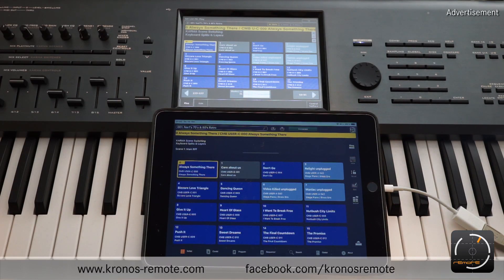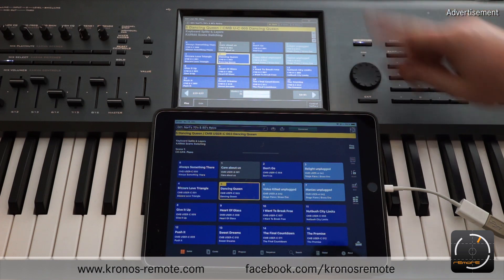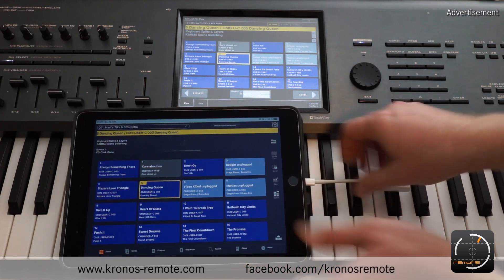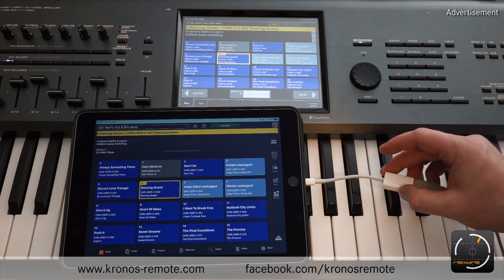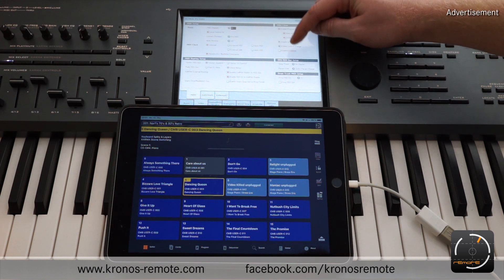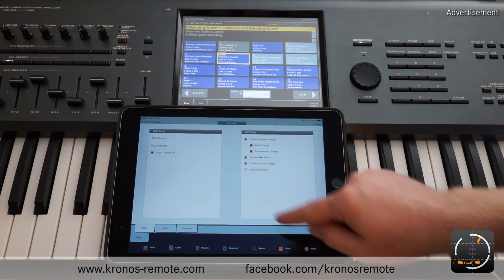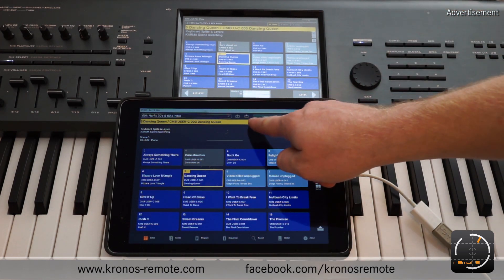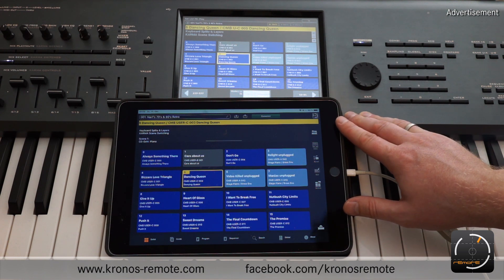KronosRemote: How to troubleshoot connection issues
See how to troubleshoot issues when connecting your iPad to the Kronos.